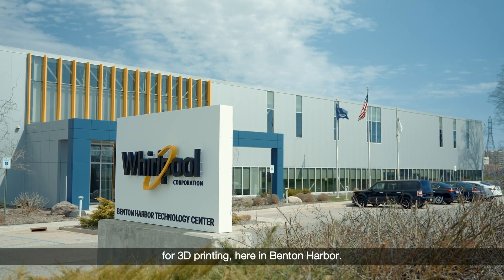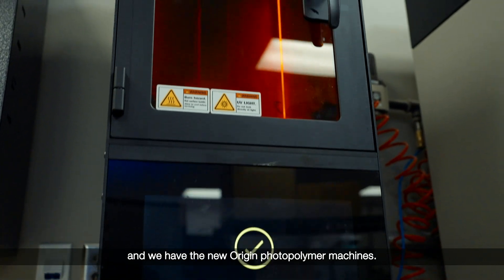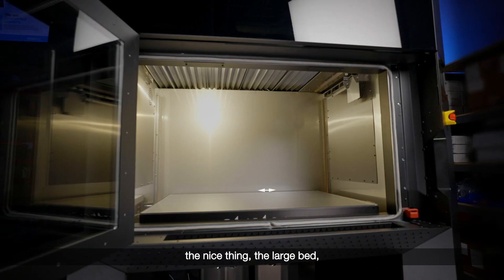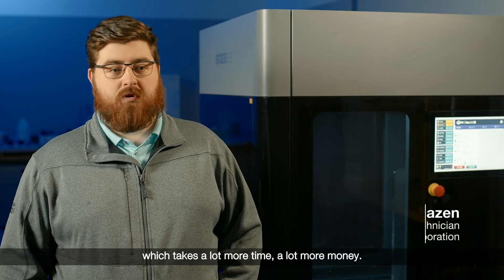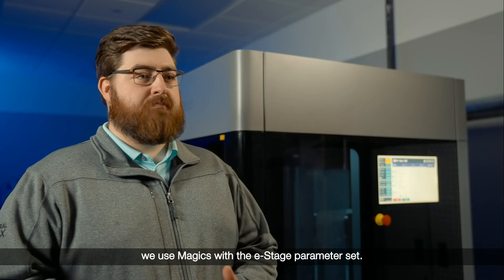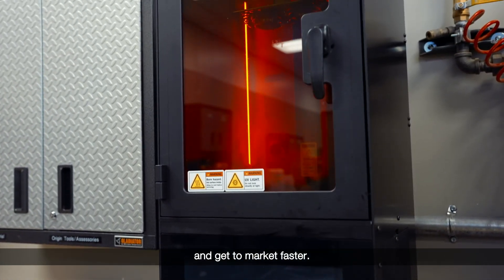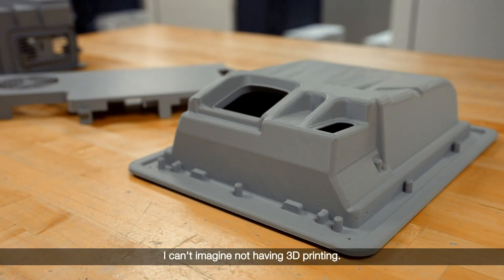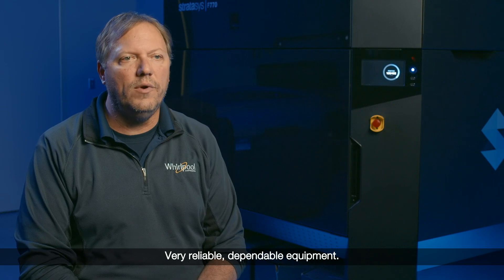See How Whirlpool Maximizes Its Stratasys 3D Printing Technologies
Whirlpool Corporation uses Stratasys FDM, P3 and SAF 3D printing technologies to develop the products we use every day. See how the company leverages this technology to cut its time to market.